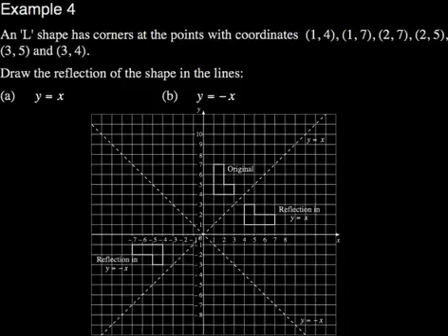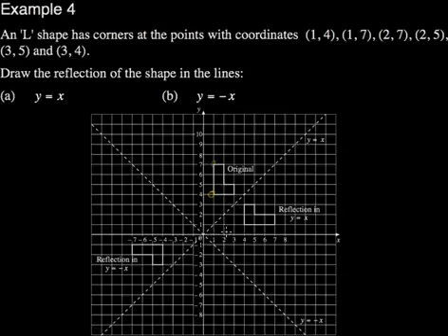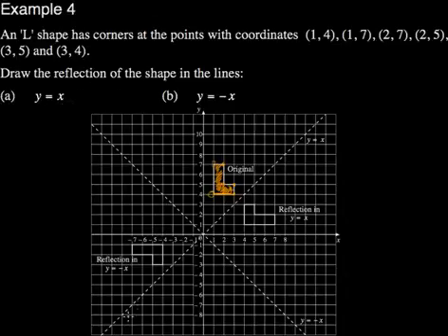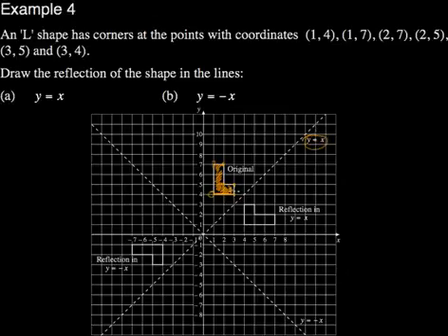34 4 3 Reflections